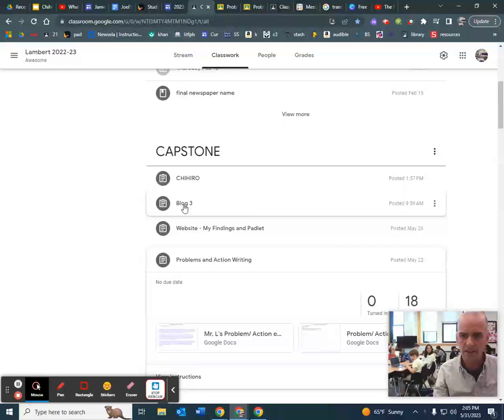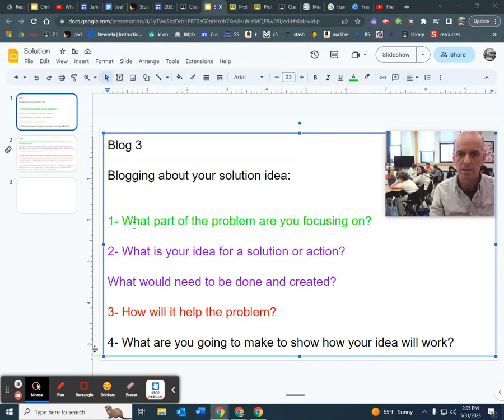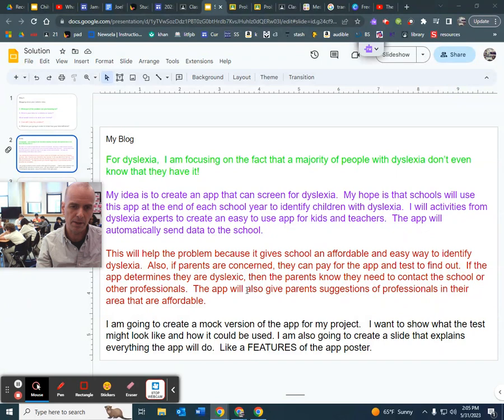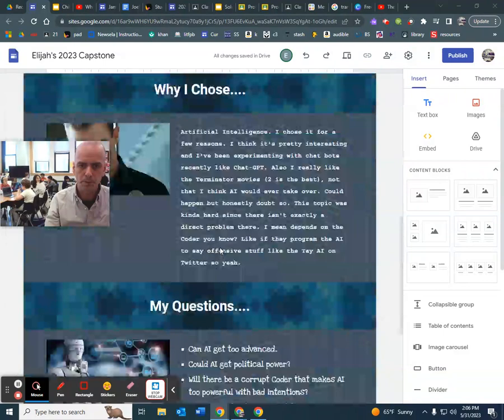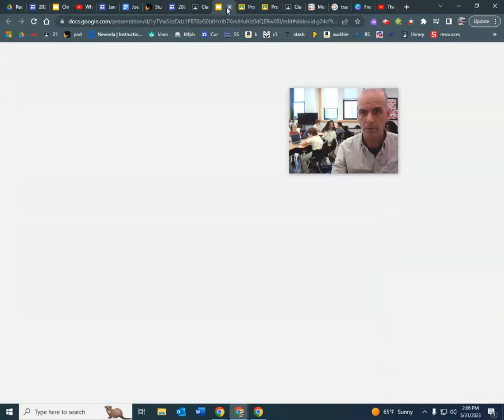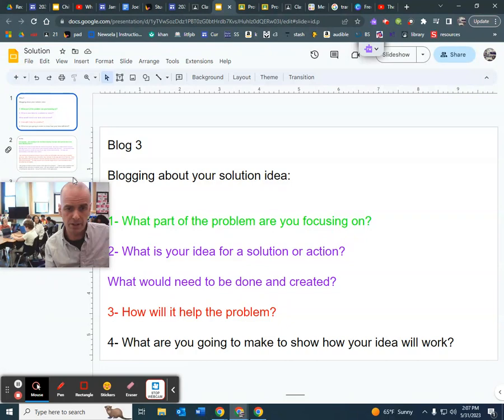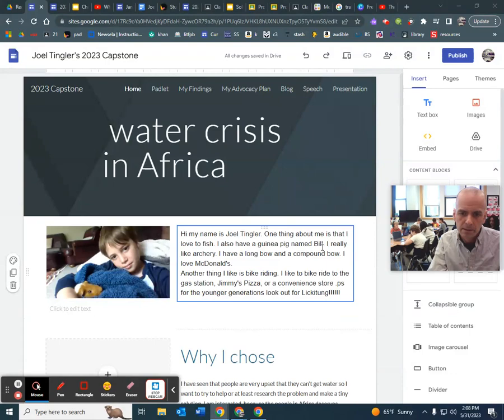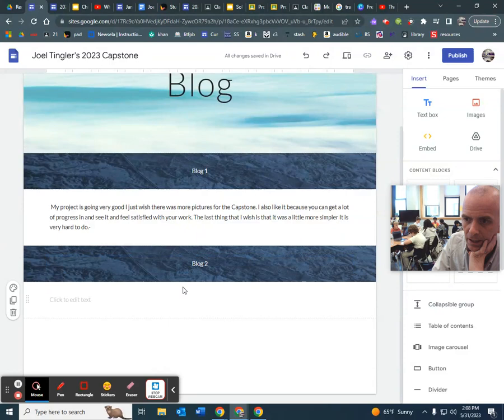capstone to do list for Joel